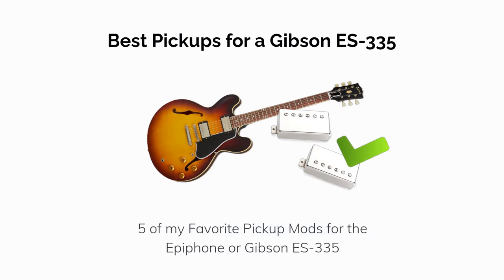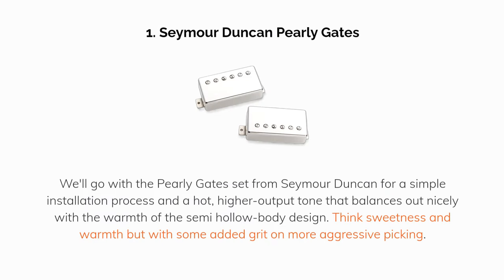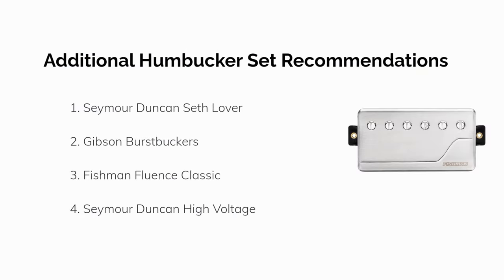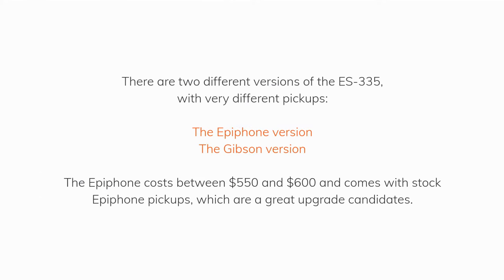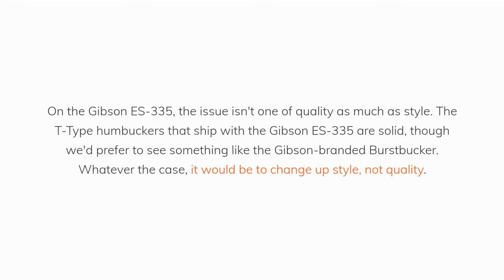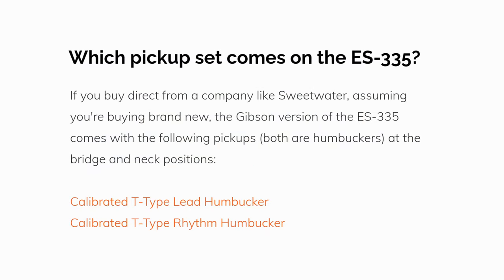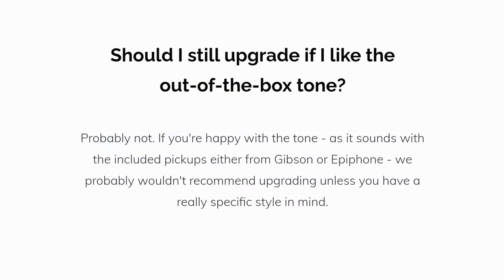Best Pickups for a Gibson (or Epiphone) ES-335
1. Seymour Duncan Pearly Gates
2. Seymour Duncan Seth Lover
5. Seymour Duncan High Voltage

This is a roundup of pickups I like for upgrading both the Epiphone and Gibson versions of the ES-335. We cover both passive and active humbuckers, from three reputable pickup builders.

You can read the article that this video is based

Here's an excerpt from that article:

"Though we'd love the smoothness and balance of an active pickup here, like the Fishman Fluence, we'll go with the Pearly Gates set from Seymour Duncan for a far simpler installation process and a hotter, higher-output tone that balances out nicely with the warmth of the semi hollow-body design.  Think sweetness and warmth but with some added grit on more aggressive picking movements."